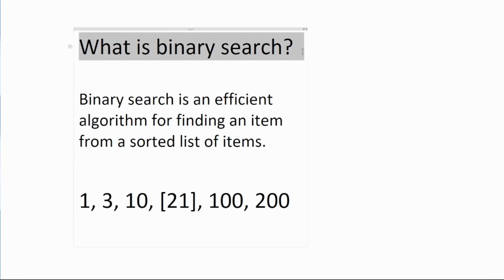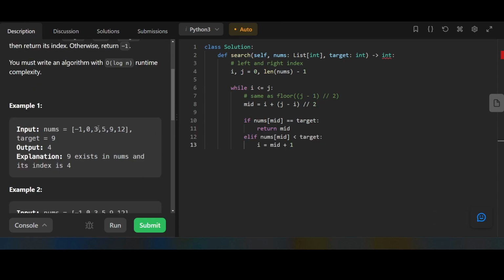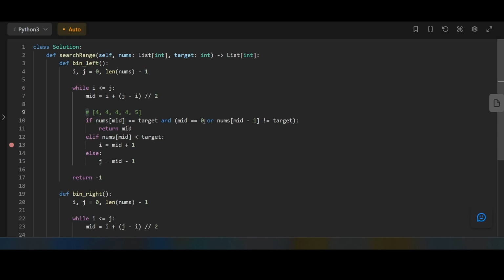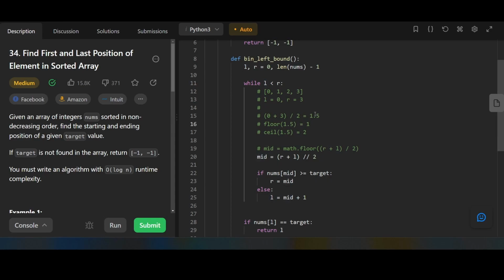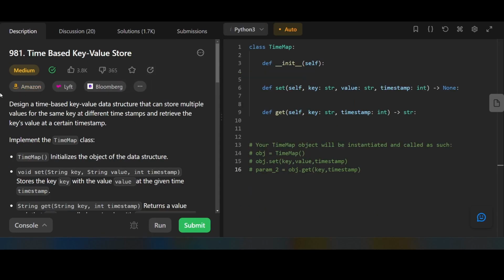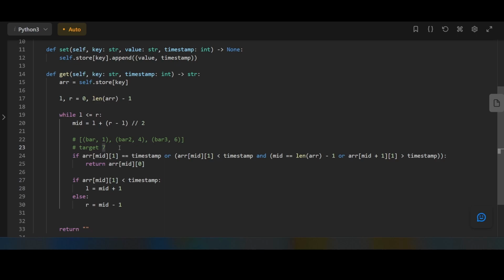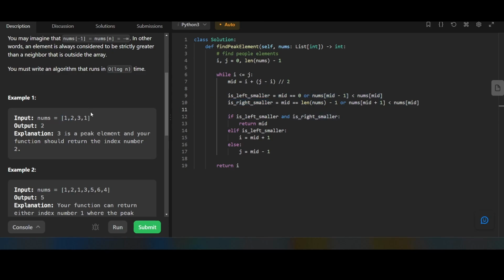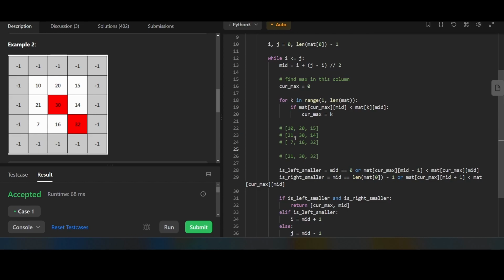Cracking the Binary Search Code: An Expert's Guide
What is binary search and how does it work?
When is it appropriate to use binary search?
How does binary search compare to linear search?
Can binary search be used with any type of data structure?
How do you implement binary search in code?
What is the time complexity of binary search?
How do you modify binary search to find the first or last occurrence of a target value?
How does the choice of pivot affect the efficiency of binary search?
Can binary search be used for searching in a linked list?
How does binary search handle duplicates in the data set?

704. Binary Search

34. Find First and Last Position of Element in Sorted Array

981. Time Based Key-Value Store

162. Find Peak Element

1901. Find a Peak Element II